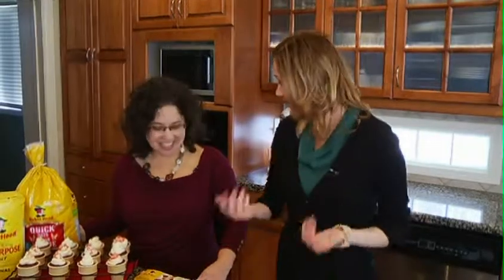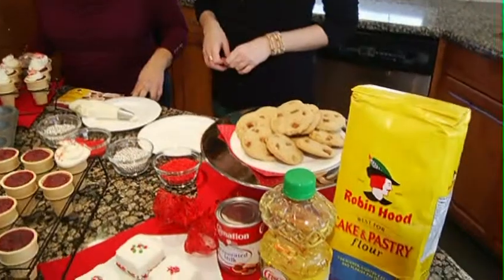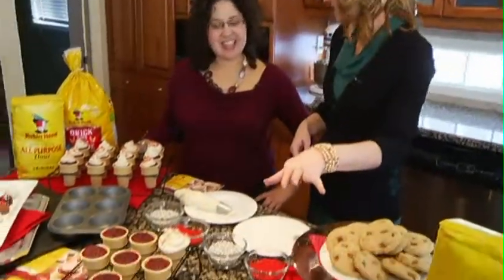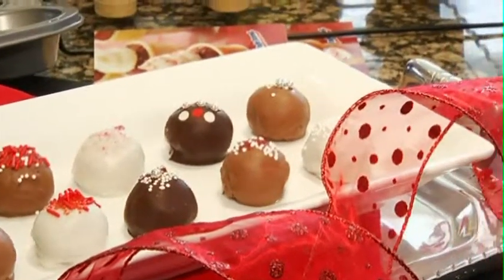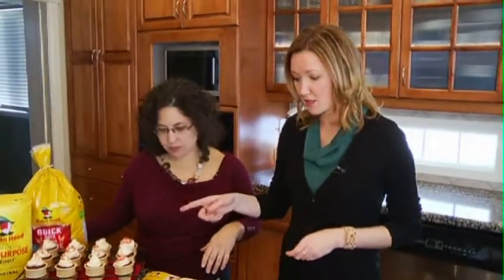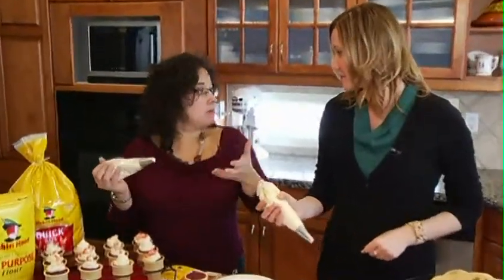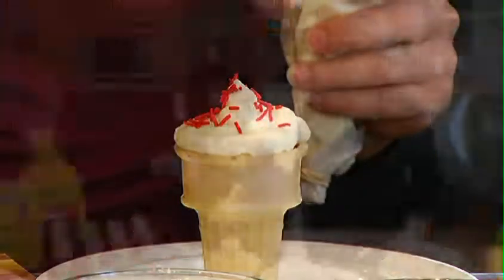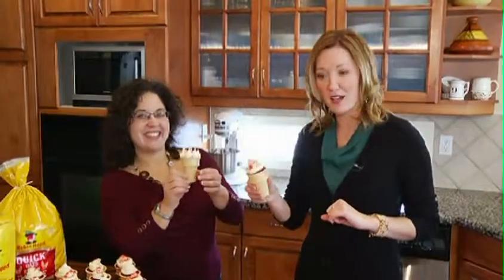Baking Specialist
Lisa Wolansky caught up with a Baking Specialist to talk about classic favorites and how you can put a delicious twist on them